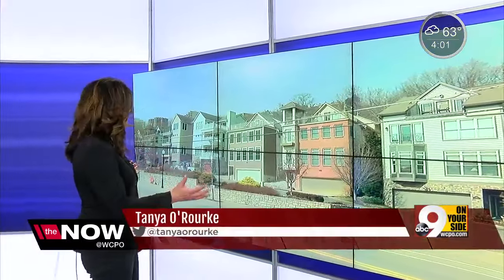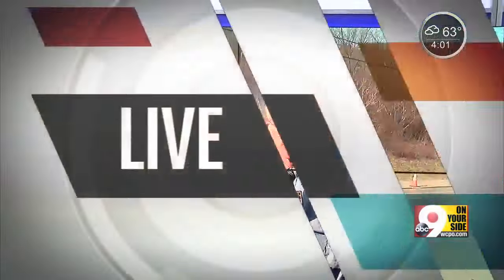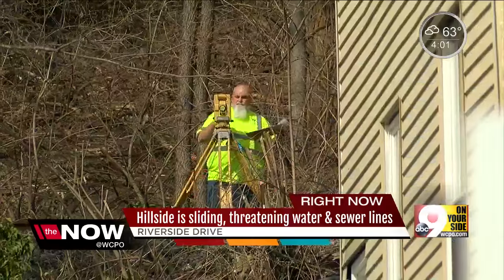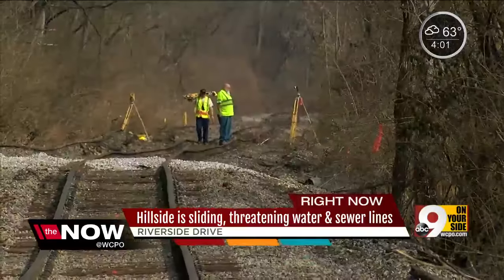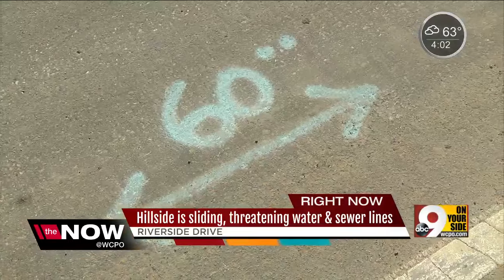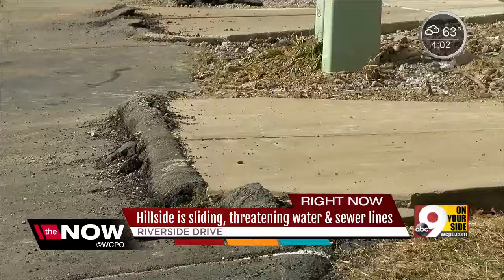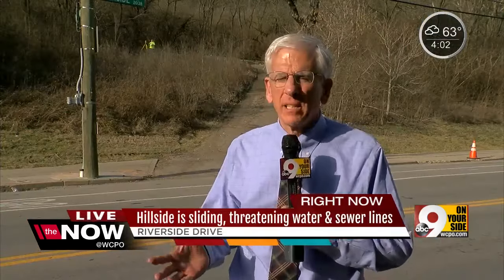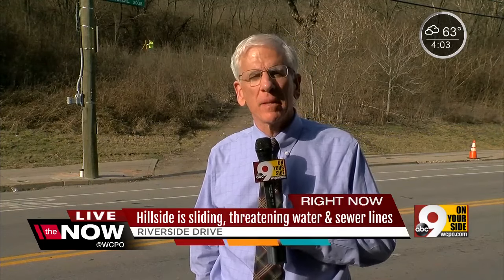Race begins to stop slipping East End hillside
Surveyors worked at a feverish pitch Monday to plot the path of a retaining wall in Cincinnati's East End.